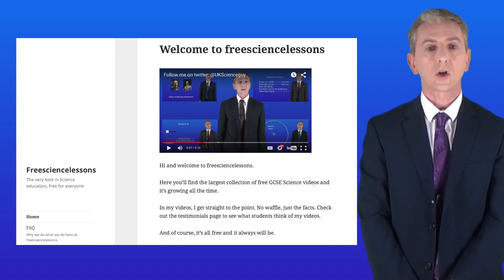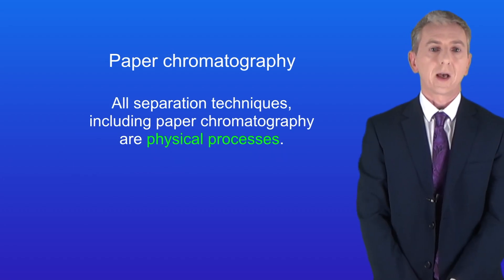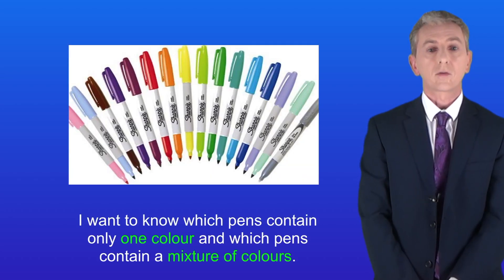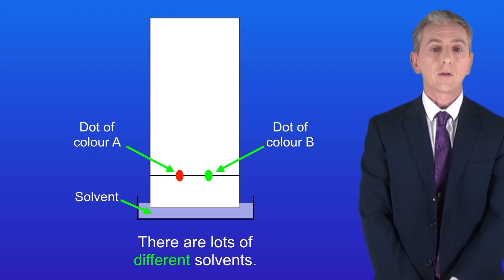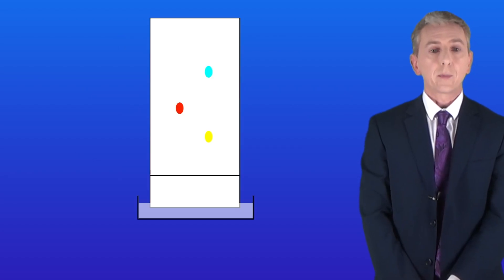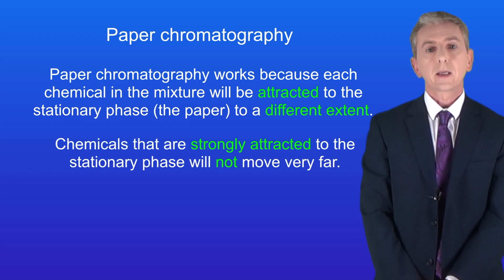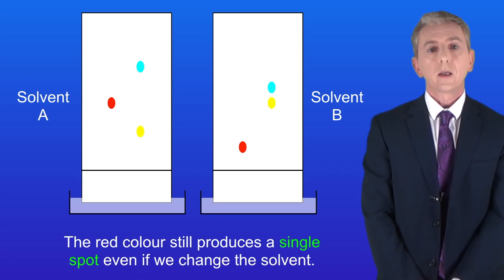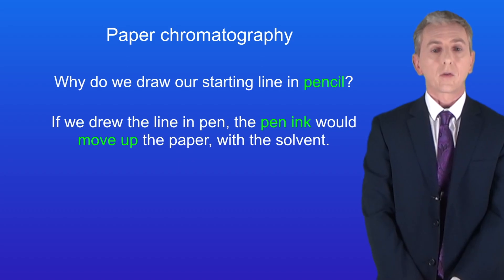GCSE Chemistry Revision "Chromatography"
In this video, we look at how paper chromatography can be used to separate the substances in a mixture. We explore what is meant by the stationary phase and the mobile phase and how we can determine whether a substance is pure. We then look at how we calculate the Rf value for a chemical and how the Rf value can be used to identify the chemical.

Image credits:

Sharpies